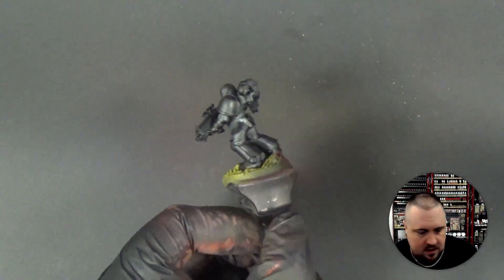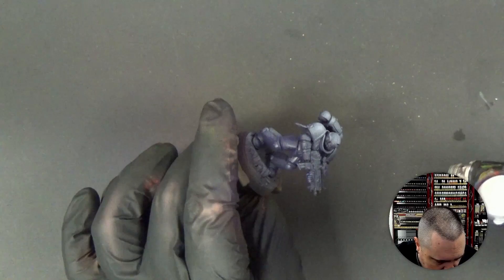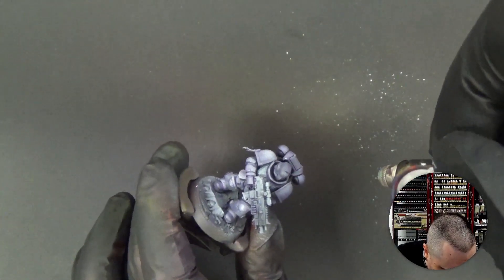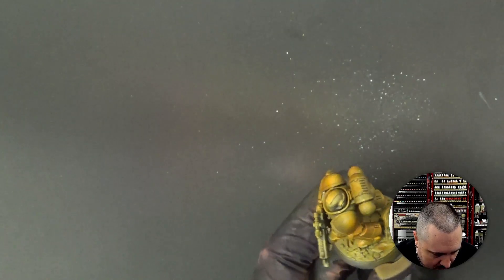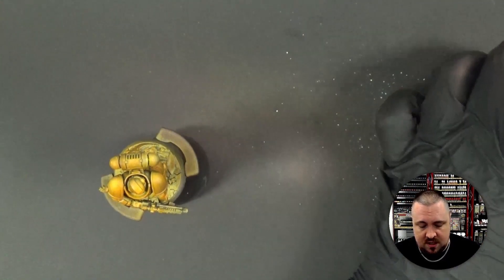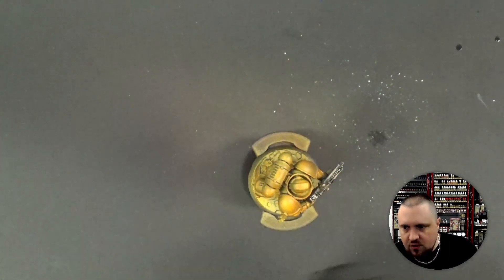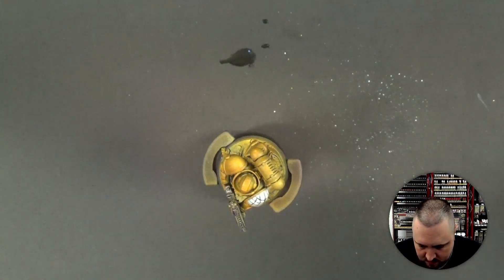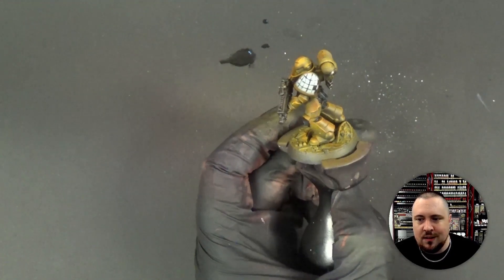Lamenters Space Marines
Painting Lamenters Space Marines can seem like a cdaunting task.  They combine two of the most challenging things:  painting yellow and painting checkmarks.  In this video, we strip away all the complexity of both of these and show you how to produce an eye catching army of the emperor's most emo space marines, the Lamenters!